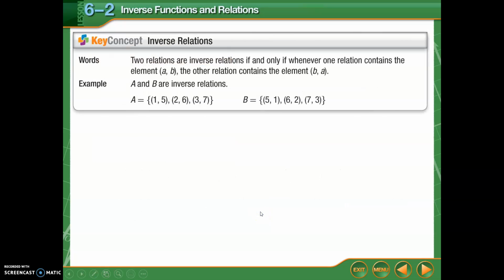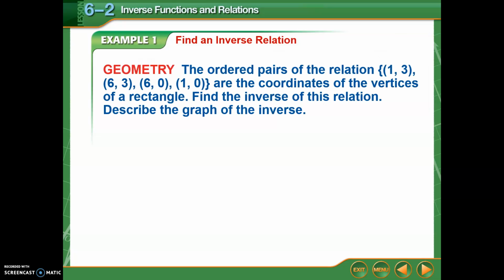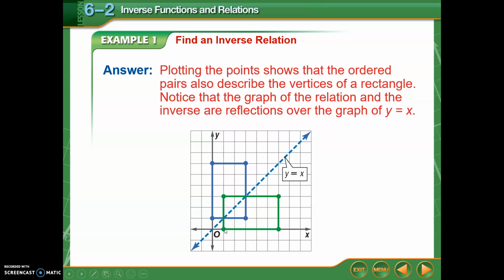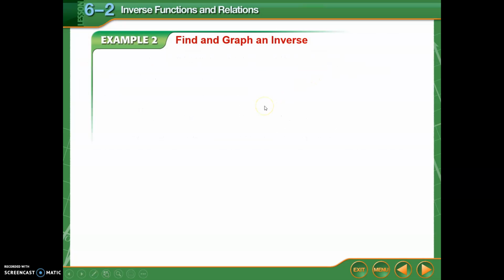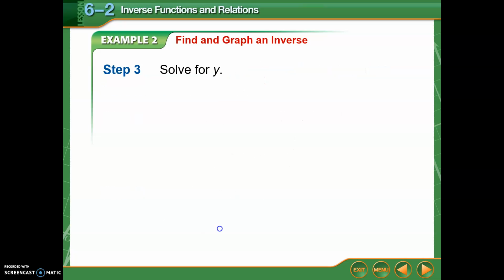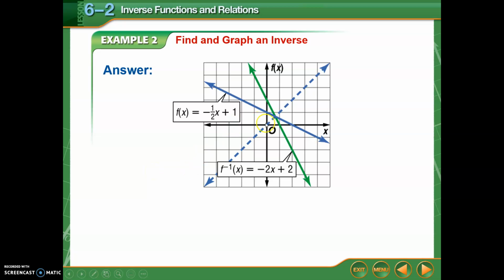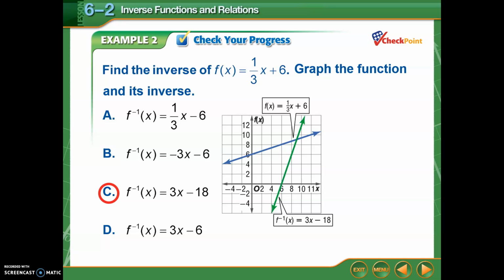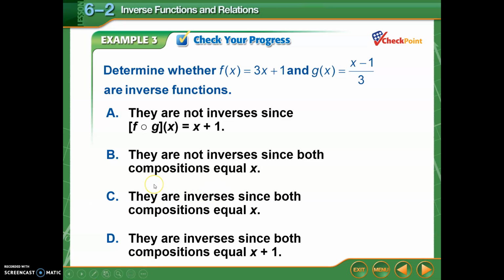A2 6.2 Inverse Functions and Relations Pt. 1